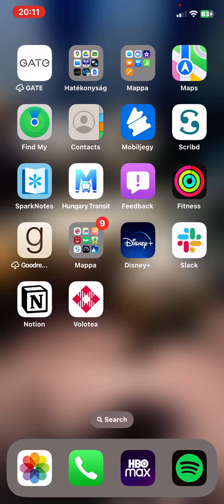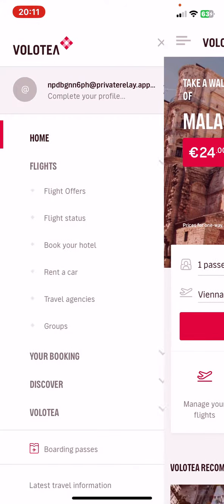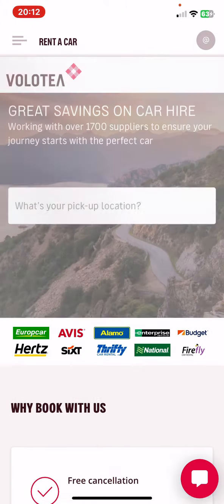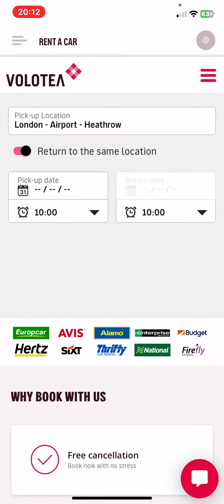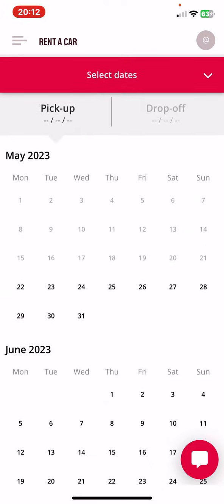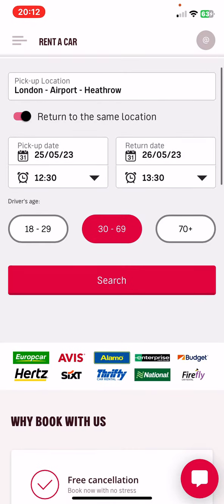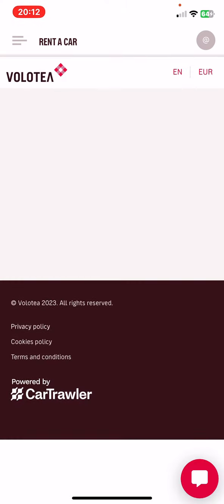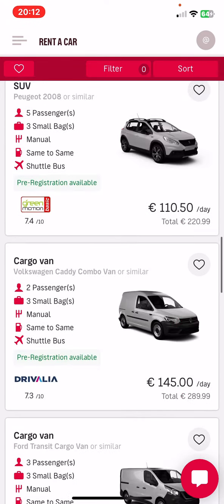How to search for car rental in Volotea?